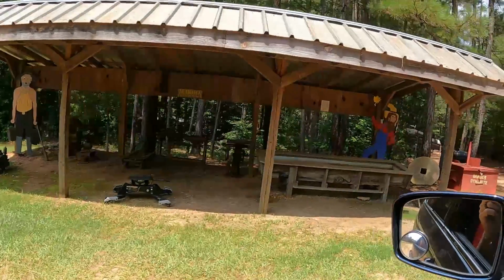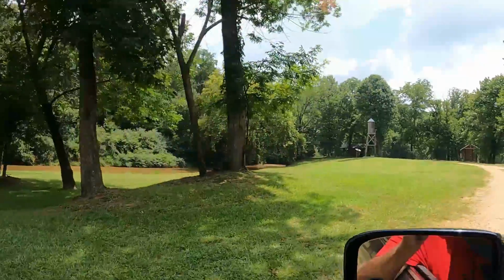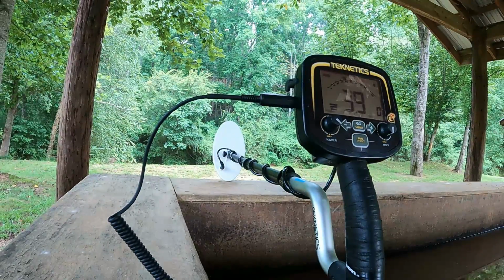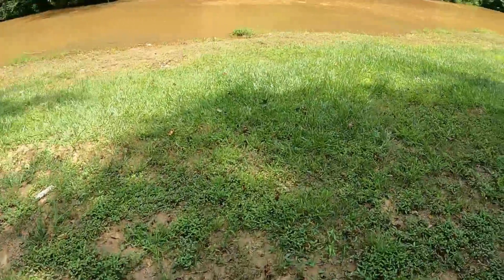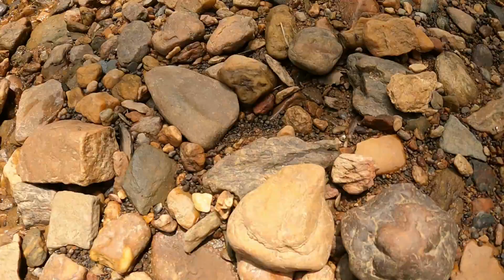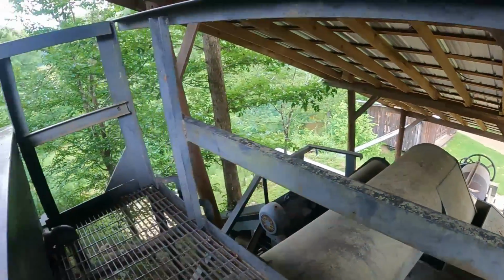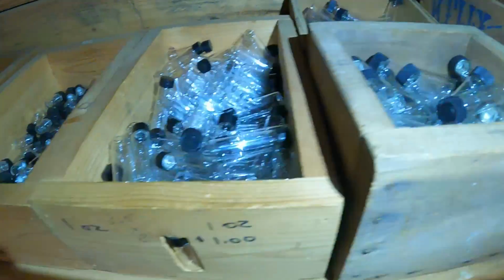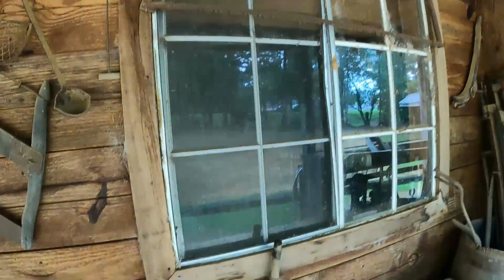Can you find GOLD in Alabama??! / Alabama Gold Camp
If you haven't been to the Alabama Gold Camp you should go!!